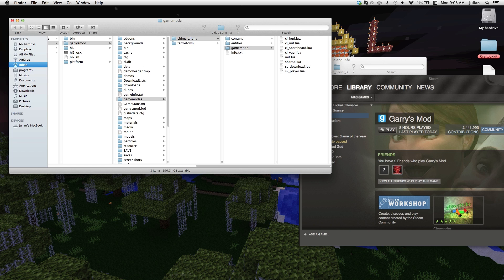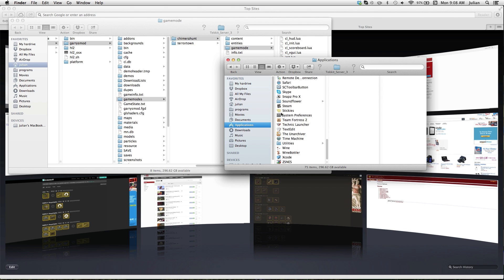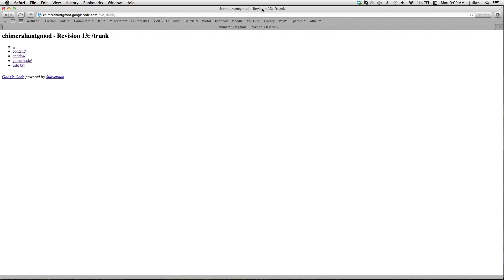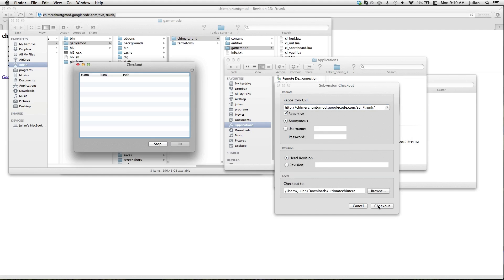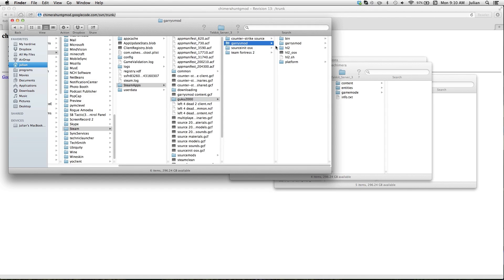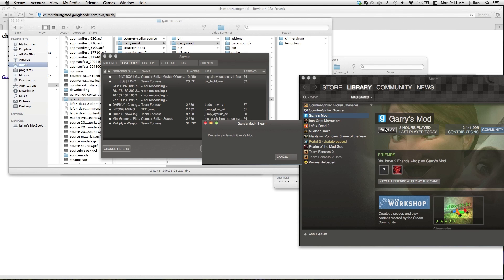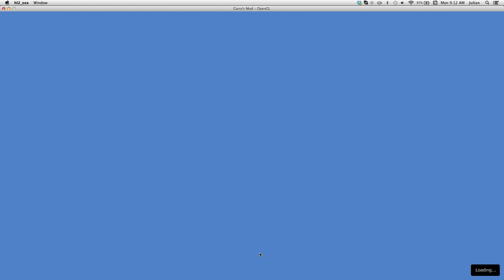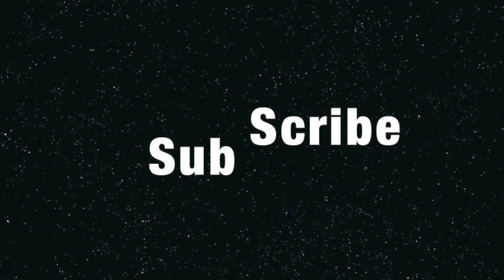How To Download and Install the Ultimate Chimera Hunt [Gmod] [Mac] [NO LONGER WORKS]